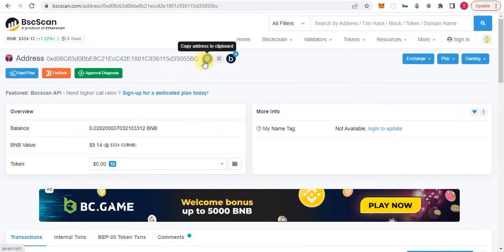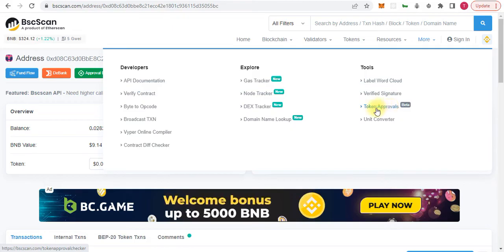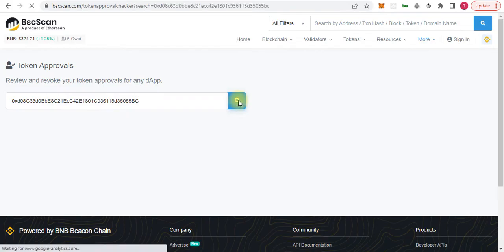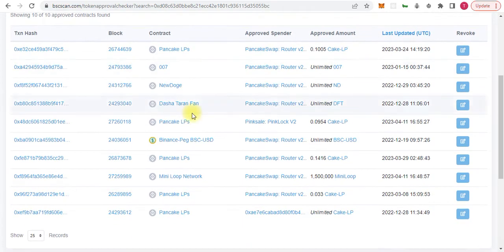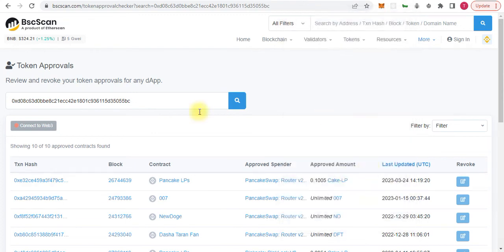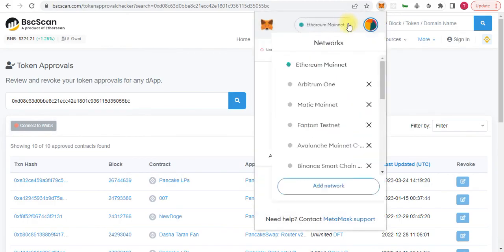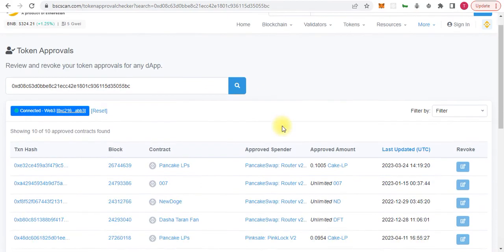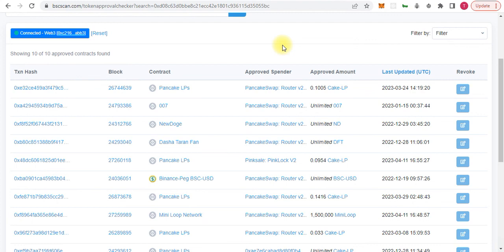How To Revoke or Cancel Token Approval on BSC Scan / Etherscan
In this video we explane how you can modify or cancel token Approval on BSCscan. in case you approve your token to wrong website or a scammer so just follow the step as in the video.

🚨Channel for Honeypot Smart Contracts🚨